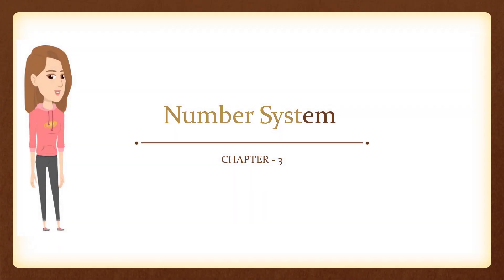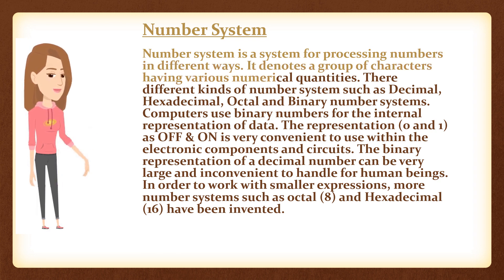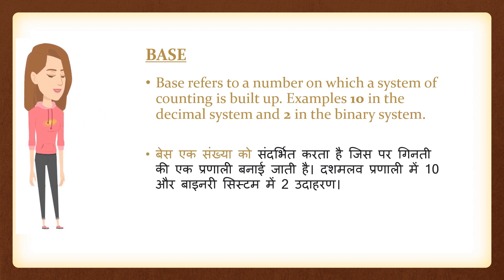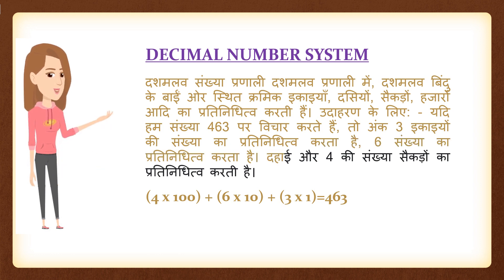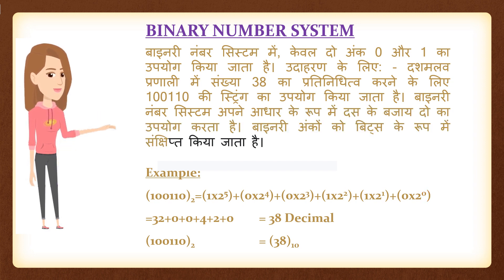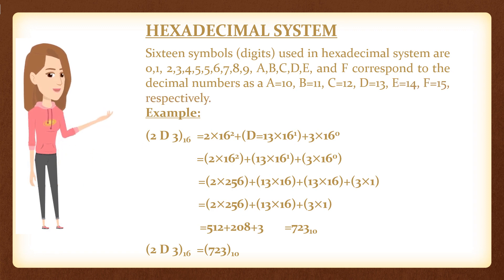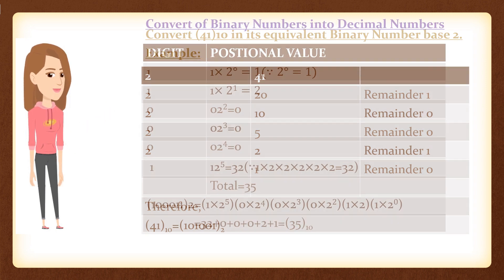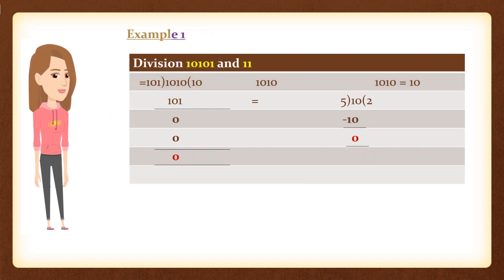Class VII || Chapter 3 || Number System || Insight Computer Learning || Roshni - 9337899901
Hello Friends
This is my education video channel. I want to reach to all students and parents.
यह मेरा शिक्षा वीडियो चैनल है। मैं सभी छात्रों और अभिभावकों तक पहुँचना चाहता हूँ।

Number System
Know about number system
Explain conversion of numbers
Discuss about binary arithmetic